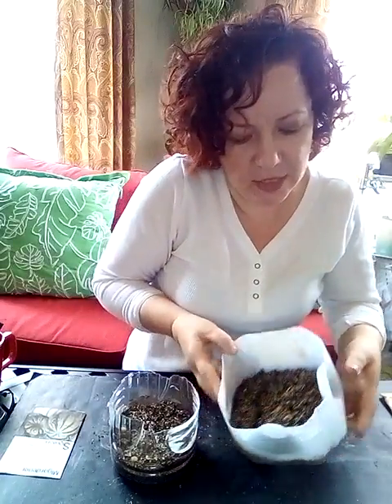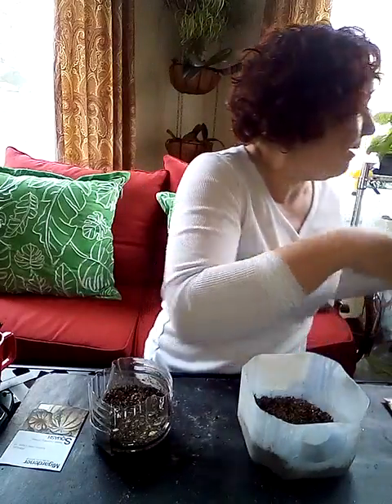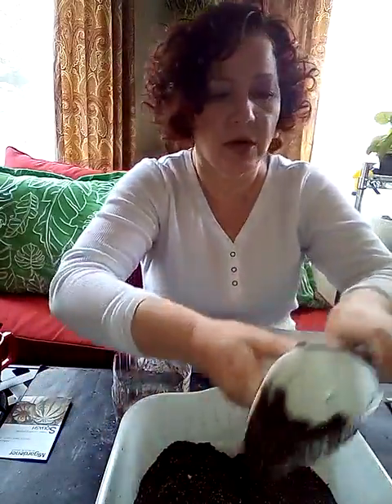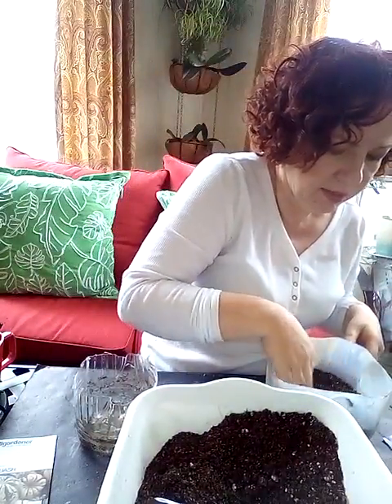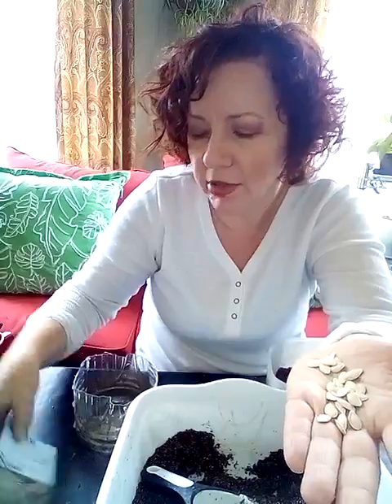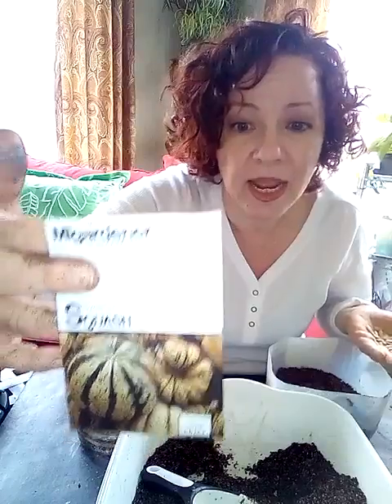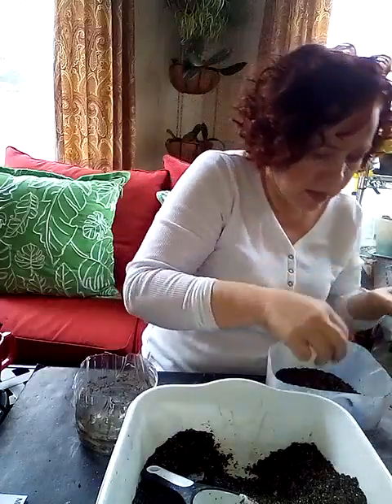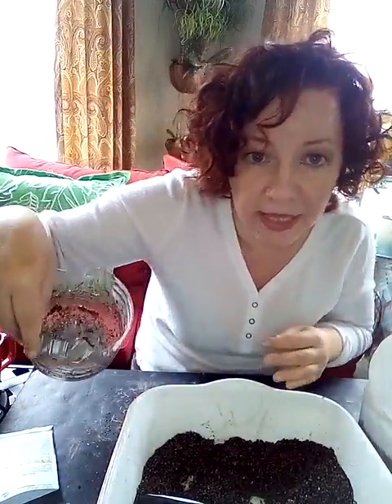Winter Sowing 🐝 Part 4 🐝 Forrest at Honey Pots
Winter sowing part 4 with Forrest at honey pots.
Here I share the trials and tribulation and how I fix them with wither sowing.  Yes you can still sow still in May.